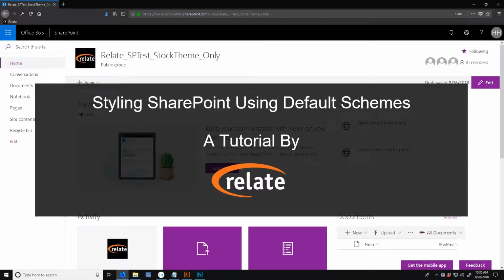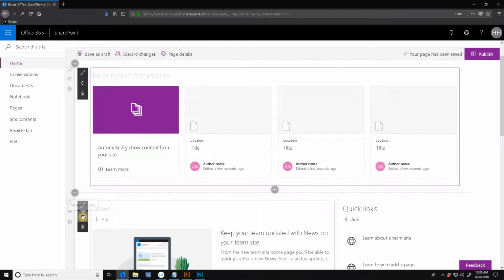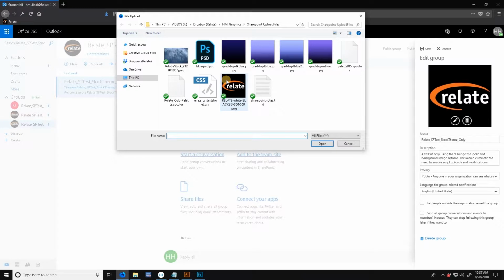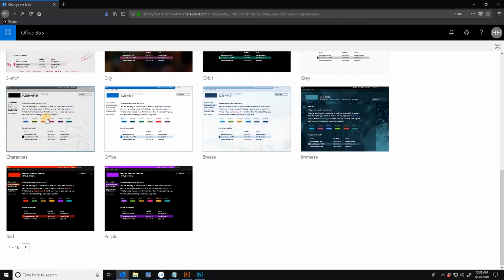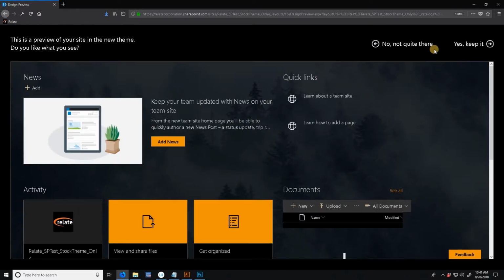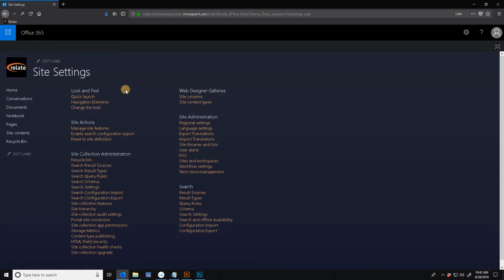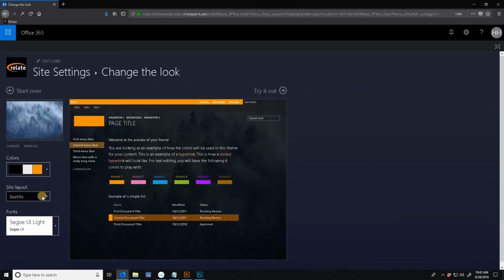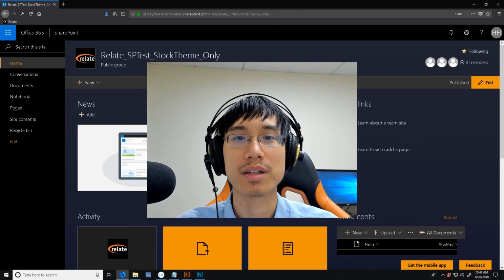Designing SharePoint Modern: Change The Look / Stock Themes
This is a quick tutorial video on using SharePoint's Change The Look feature to change themes and branding.

This tutorial uses SharePoint Modern running on SharePoint Online.

Sign up for our newsletter for a monthly digest of RELATE's latest content!